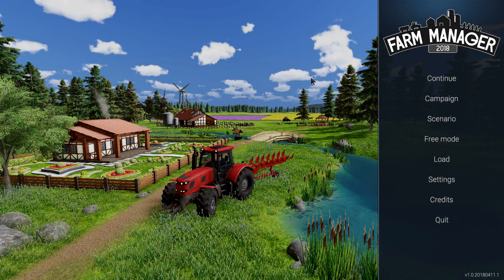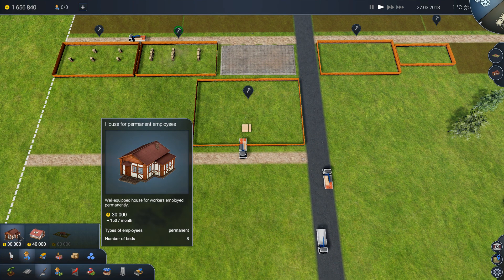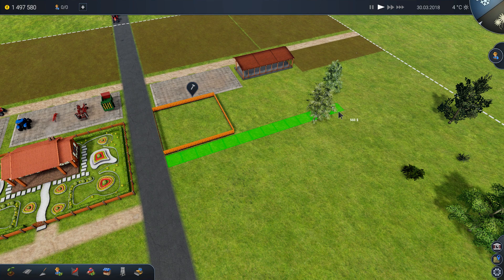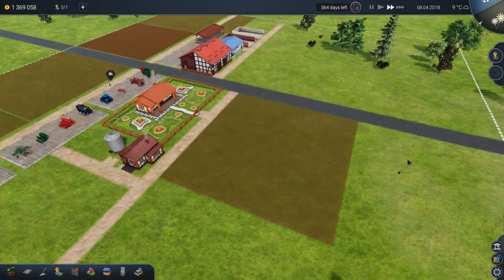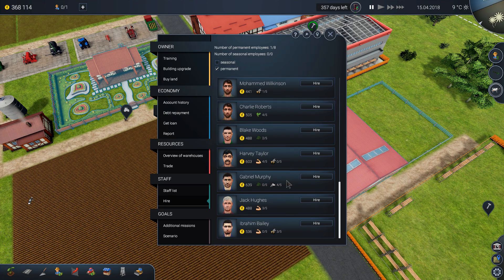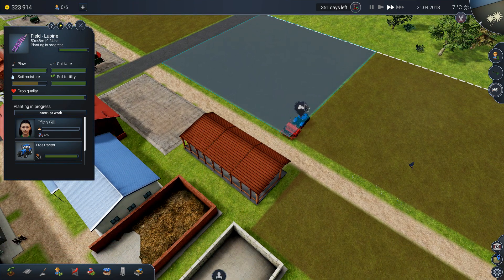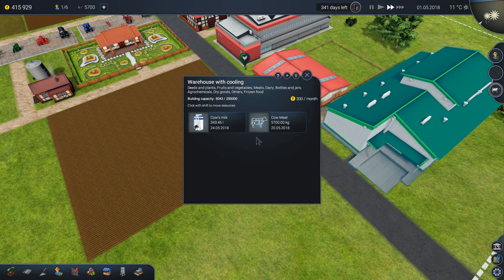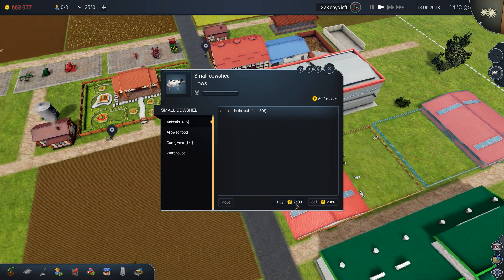Let's Play Farm Manager 2018 | # 01 | A New Hope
Why work yourself when others can work for you?
Let's try together to learn the basics of this managing game!